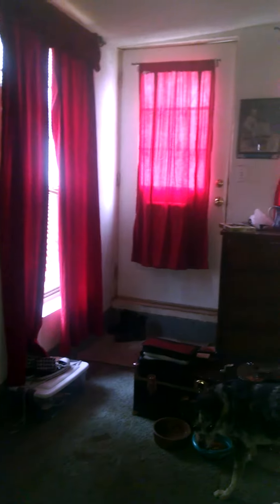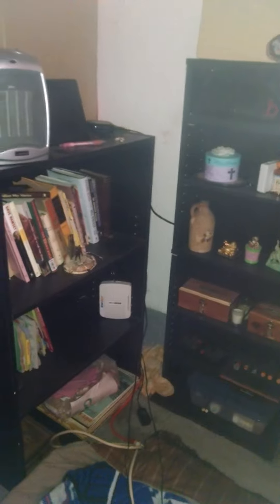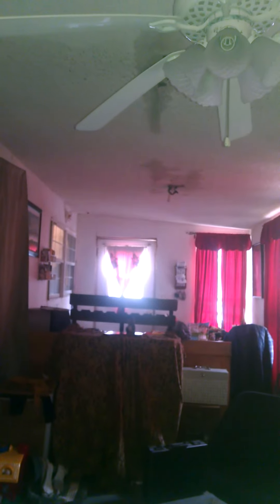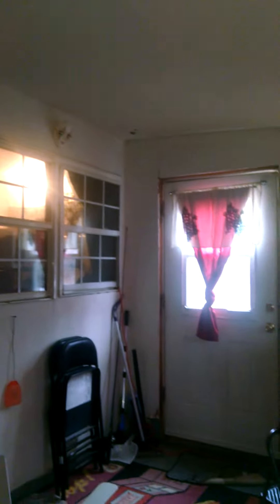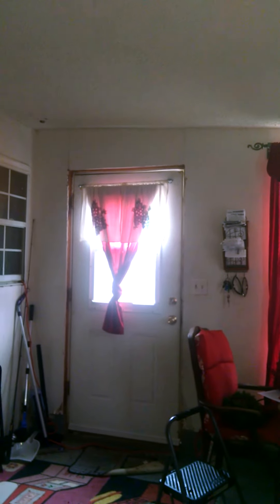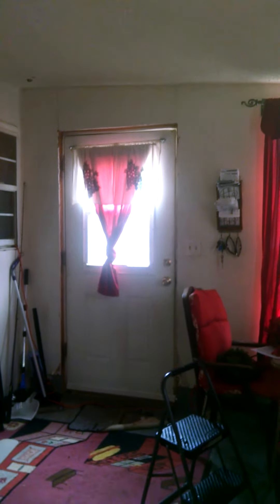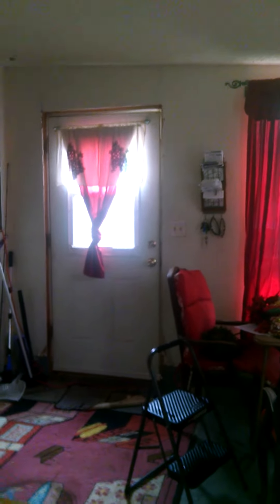Current living conditions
It's definitely time for a new RV!